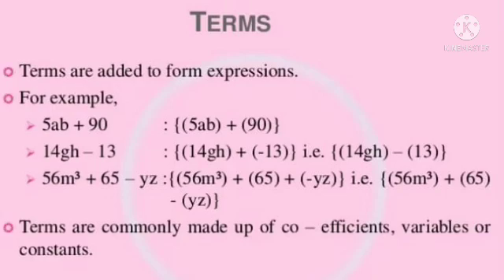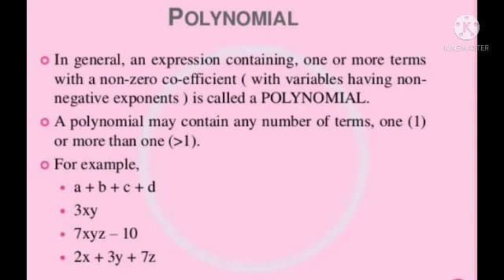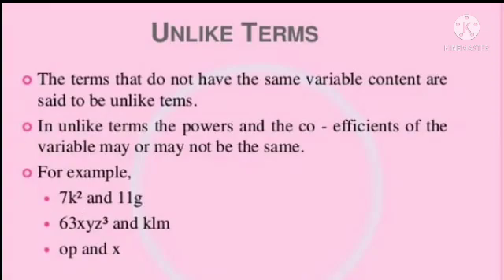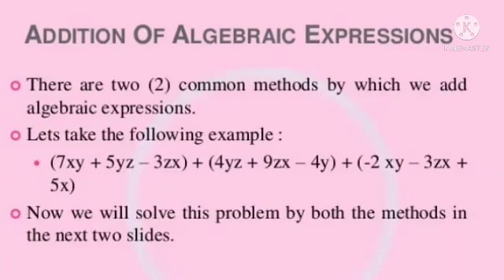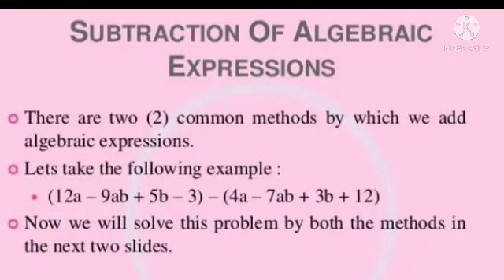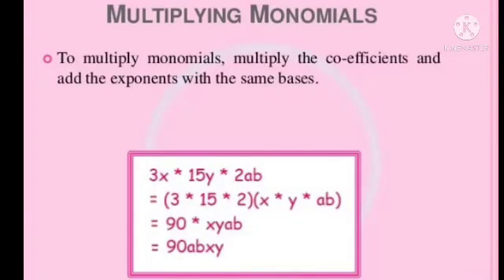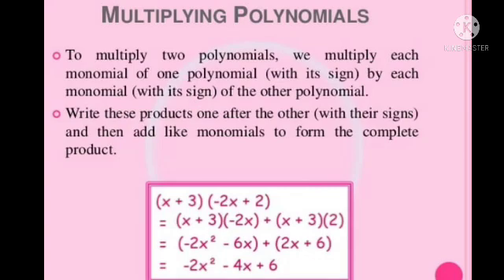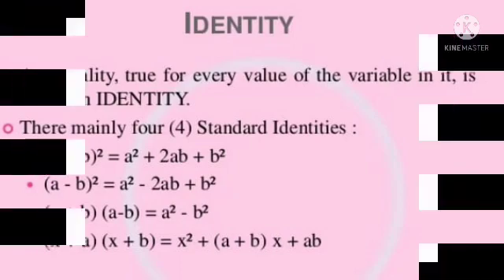karnatakaboard 8hmathsalgebricexpressionsandidentities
8th std maths, algebric expressions and identites